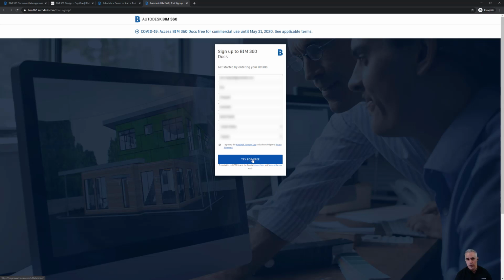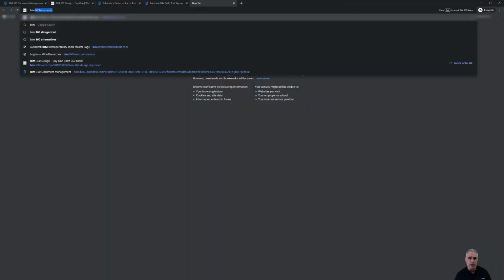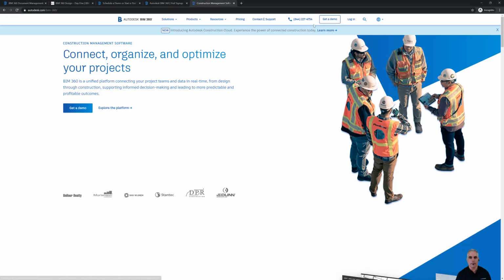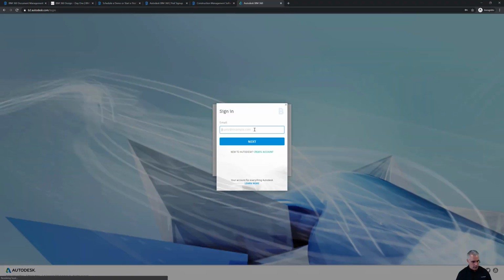BIM 360 Docs Extended Access Program - Part 3: How to Sign Up for the Trial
Due to the current situation with COVID-19, Autodesk is offering certain products as an extended trial, free to use until May 31st. In this video we'll cover how to sign up for the BIM 360 Docs trial.